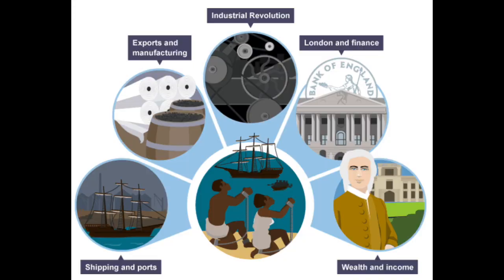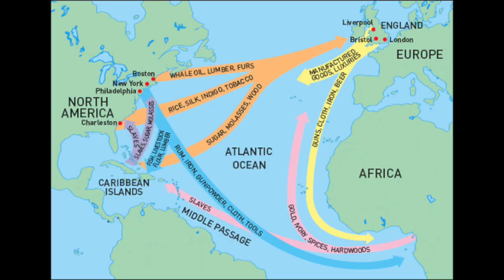Industrial Revolution: Slavery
This video is about Industrial Revolution: Slavery